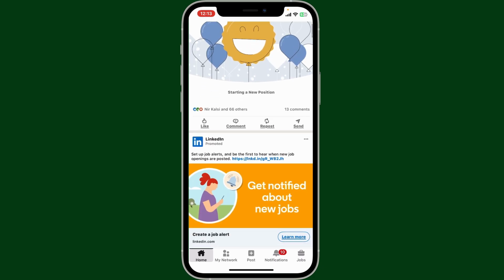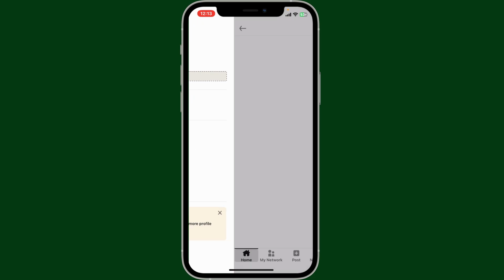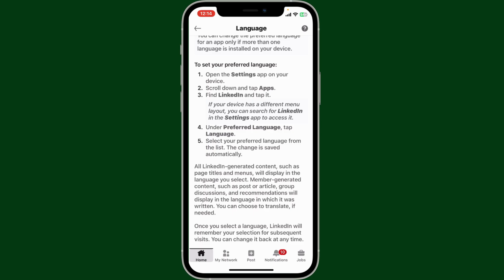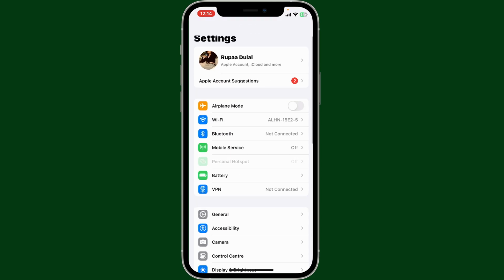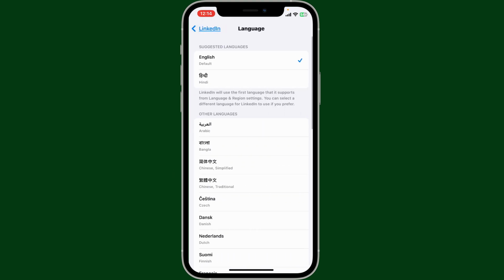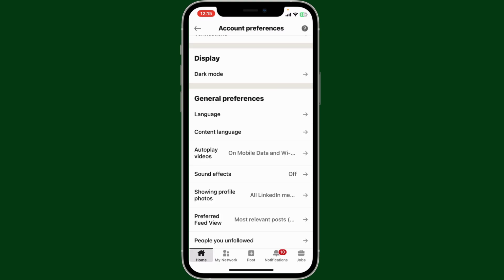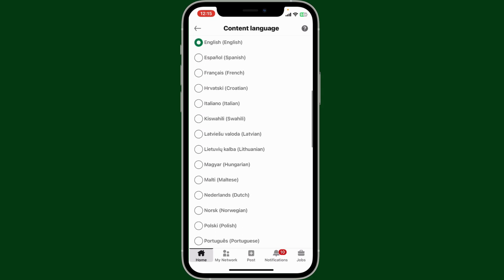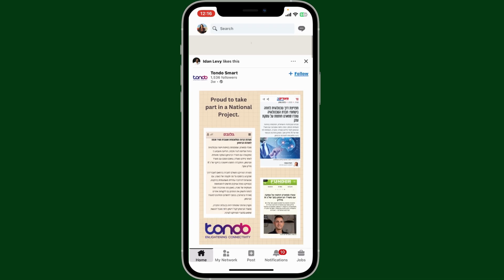How to Change Language on LinkedIn? Set Your LinkedIn Language in Any Country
In this tutorial, we’ll walk you through the easy steps to change the language on your LinkedIn account. Whether you want to browse LinkedIn in your native language or simply switch to a new one, this video will guide you through the process.